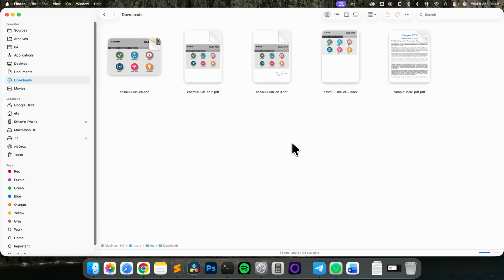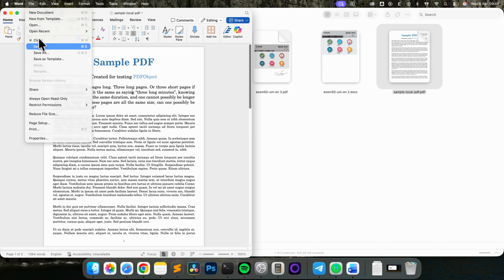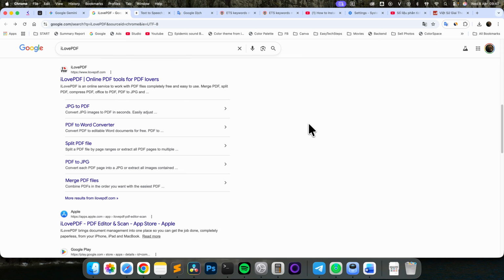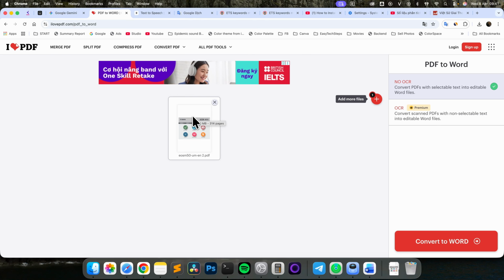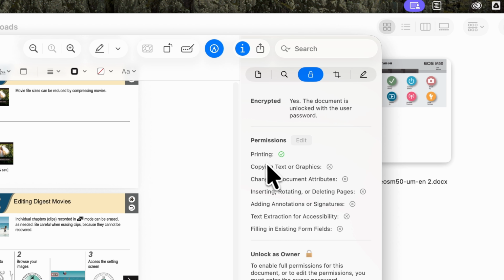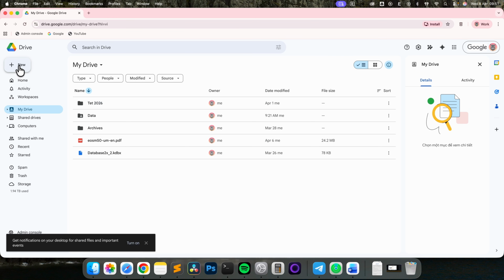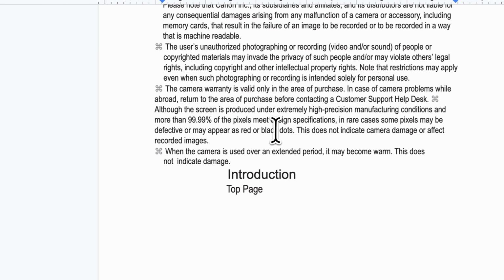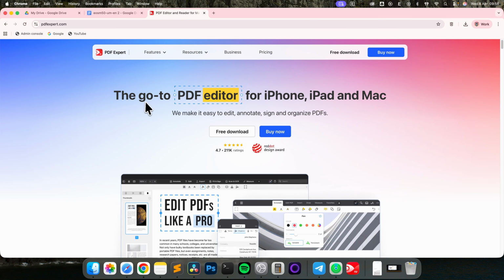How to Convert PDF to Word on Mac (Free & Easy Ways)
Need to turn a PDF into a Word document on your Mac? In this quick tutorial, I'll show you the easiest free methods to convert PDF to Word using built-in Mac tools like MS Word and secure online converters.